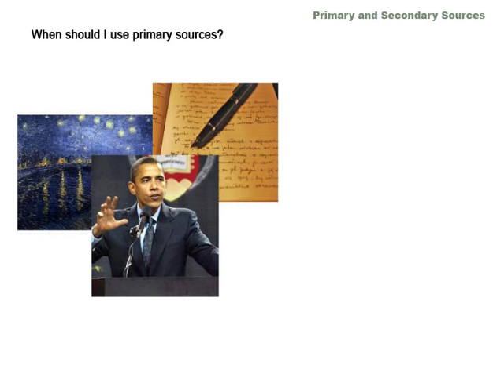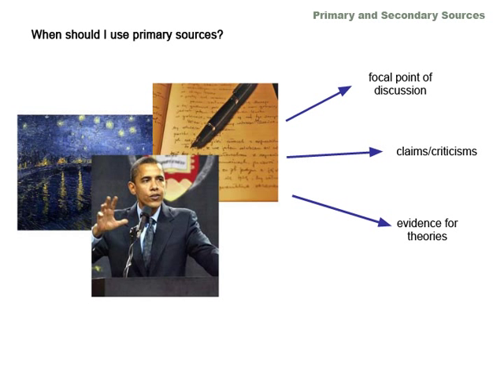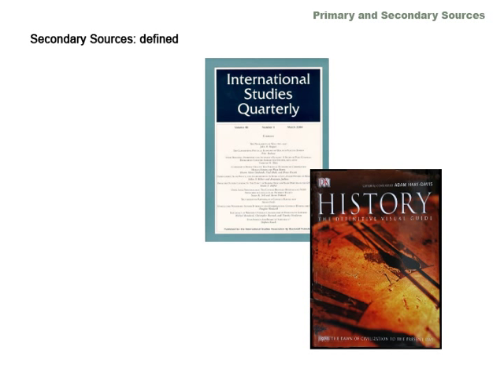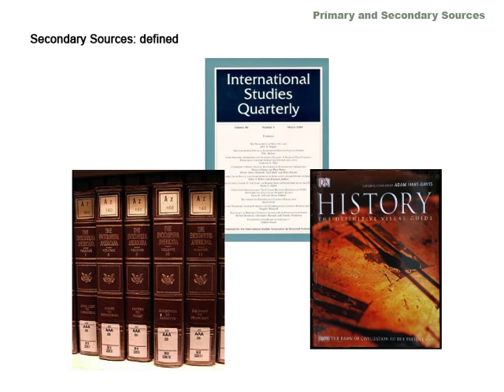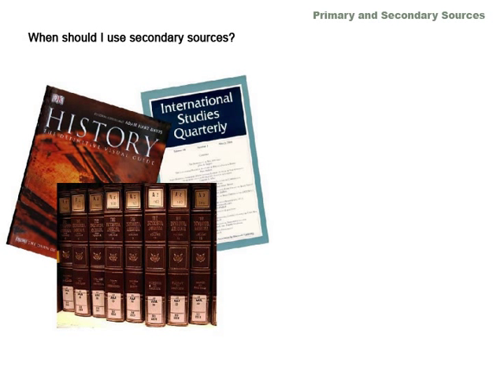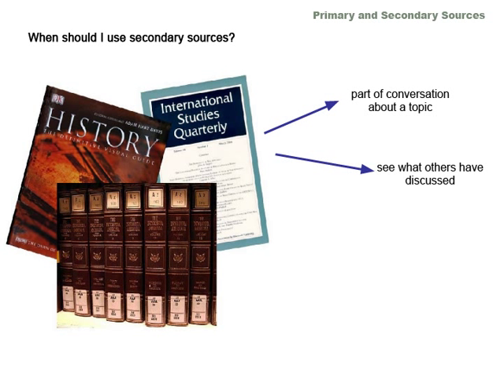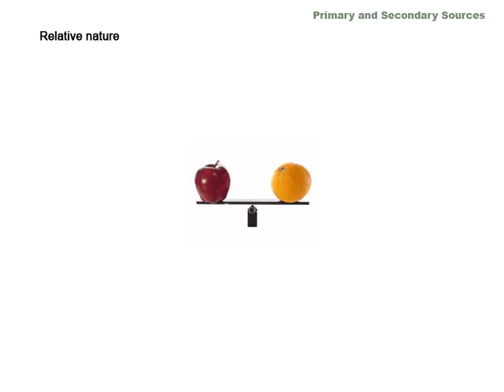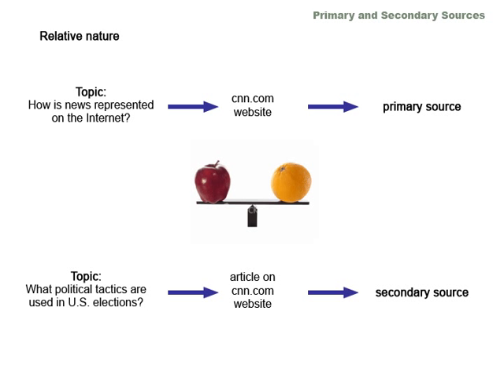Primary and Secondary Sources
Students will be able to distinguish between primary and secondary sources and will be able to use them appropriately in their research.